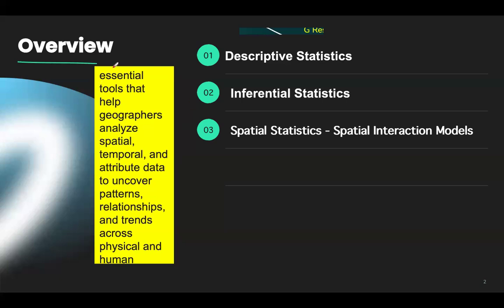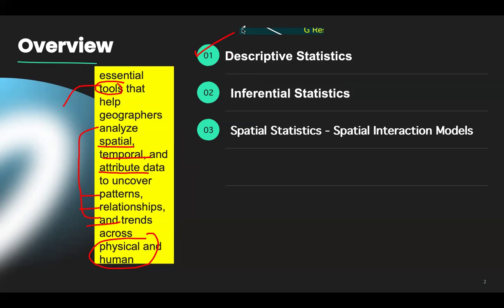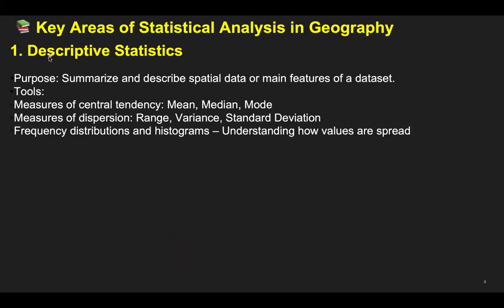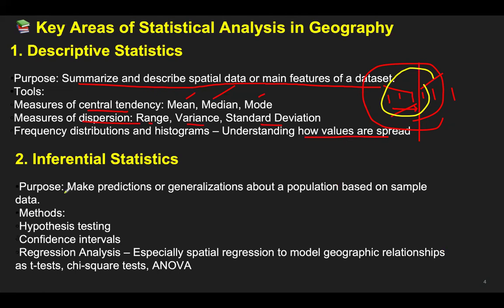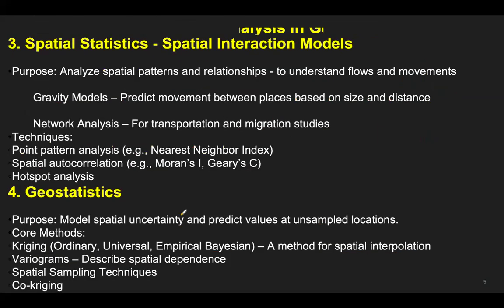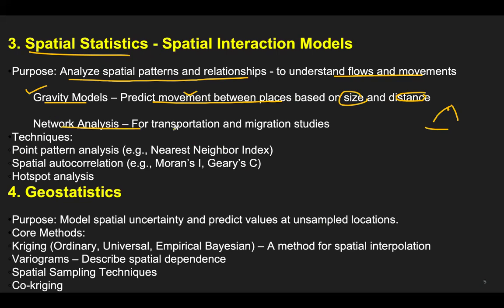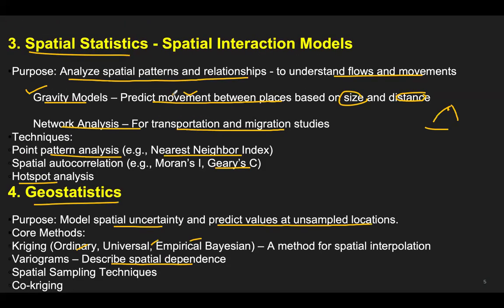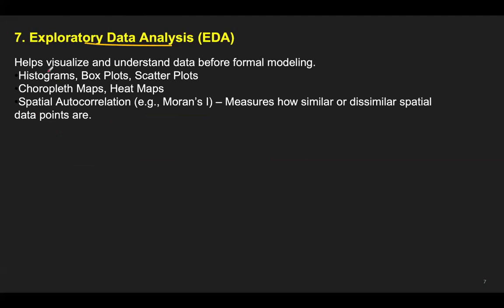what are Statistical methods used in geography?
what are Statistical methods in geography. uncover the methods used in statistical methods used in geo.